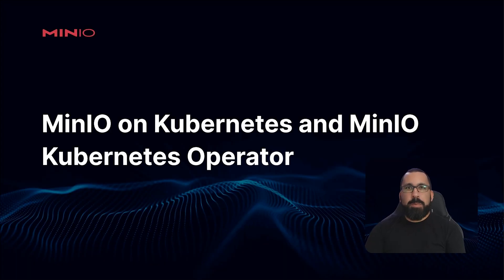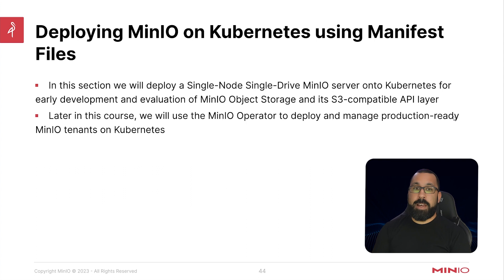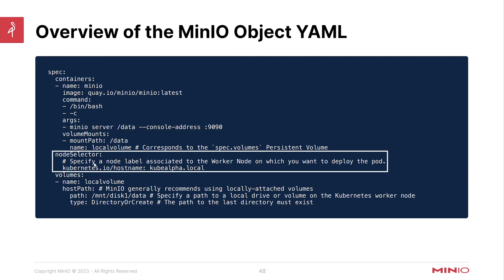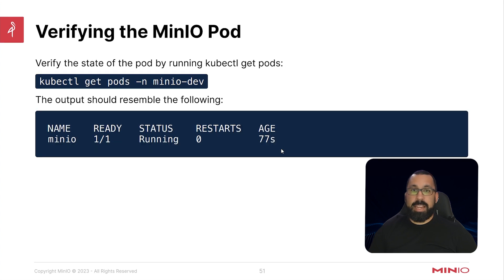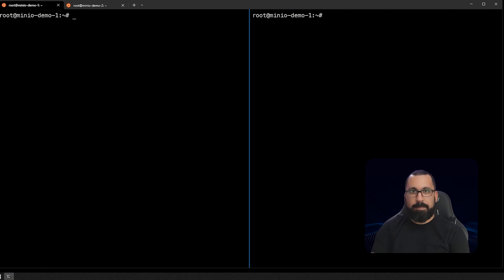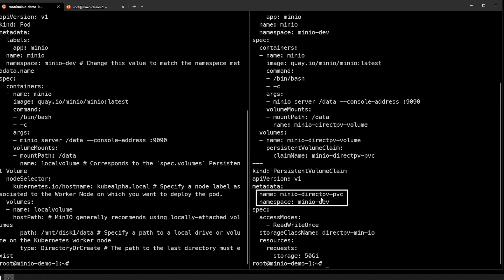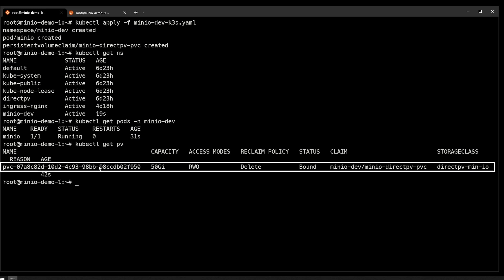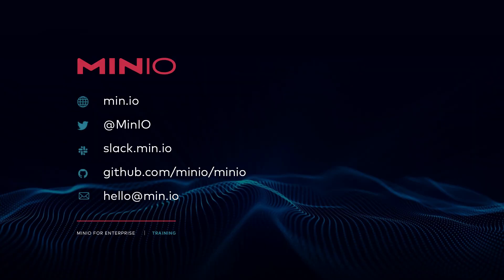MinIO Operator Lab - Running MinIO on Kubernetes with Manifest Files: Modifying and Deploying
This is the second video of the third module in a series on setting up and using the MinIO Single Tenant on Kubernetes using Manifest Files. This module builds on understanding of Kubernetes in Module 1 and setting up a Kubernetes environment in Module 2 to begin a series of labs using the MinIO Operator.  This specific video focuses on deploying and modifying manifest files to use the MinIO Kubernetes Operator.

- Module 1 provides an overview of Kubernetes as it relates to MinIO cloud native object storage
- Module 2 walks students through the series of steps to deploy a Kubernetes environment that can be used for the MinIO Operator labs.
- (This module) Module 3 uses the lab environment you built in module 2 to run a series of labs on the MinIO Operator.